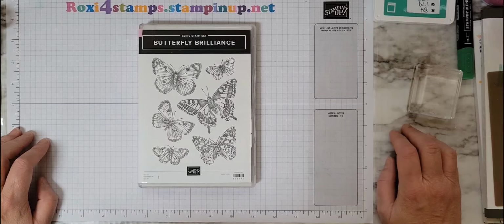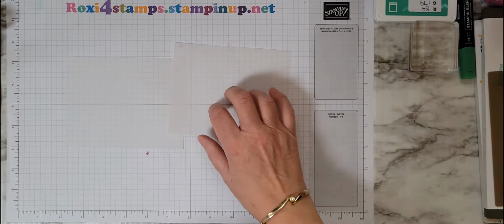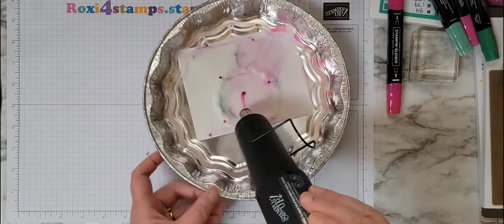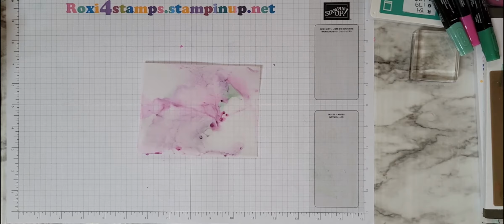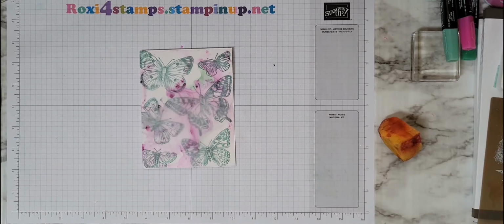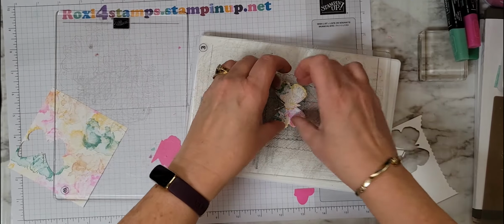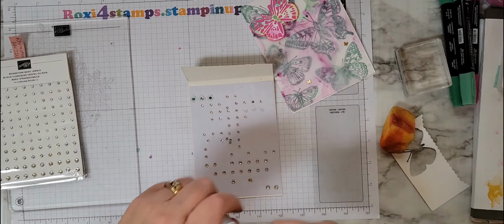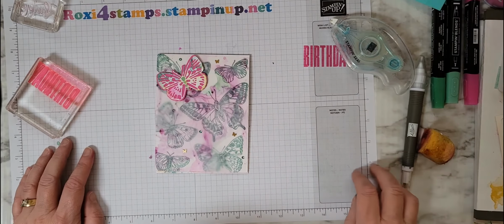Annual catalog review. Butterfly Brillance.